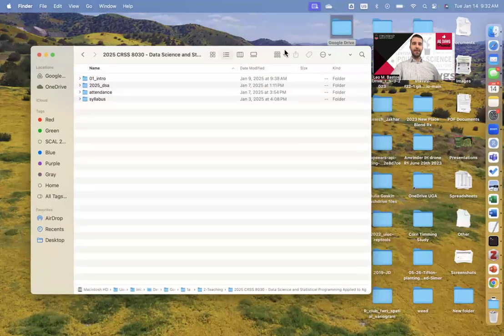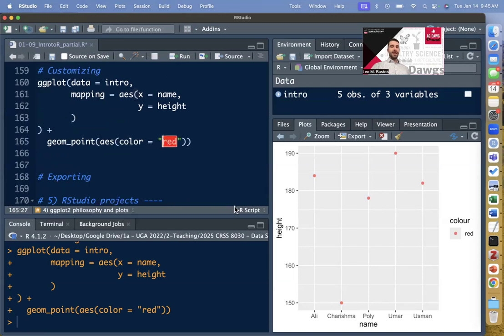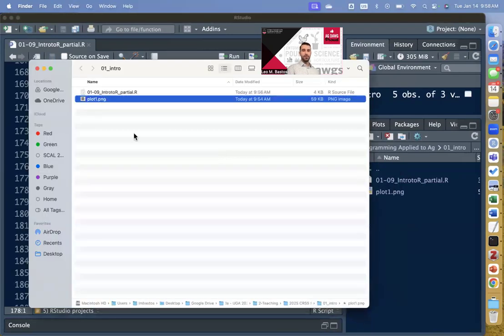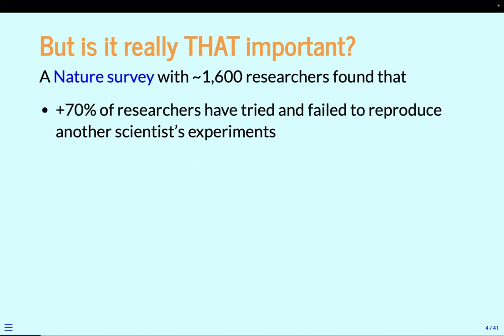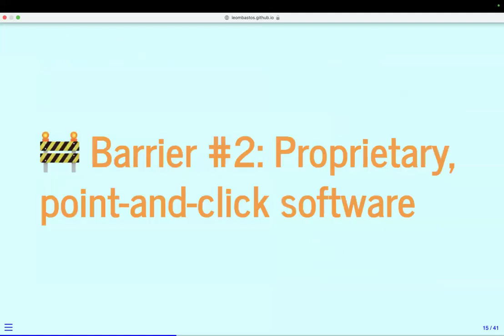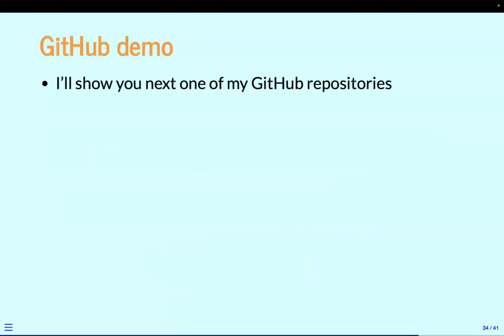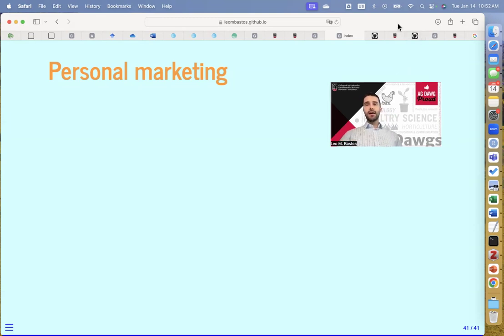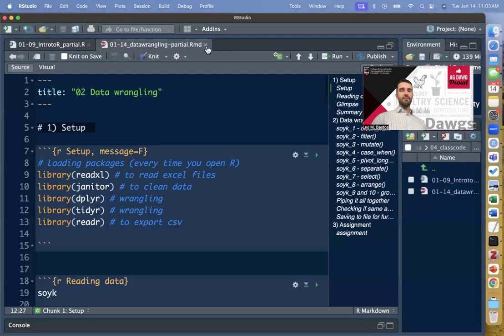2025 Jan 14 - Data Science Applied to Ag - Reproducibility tools